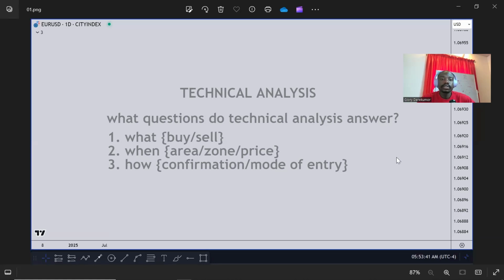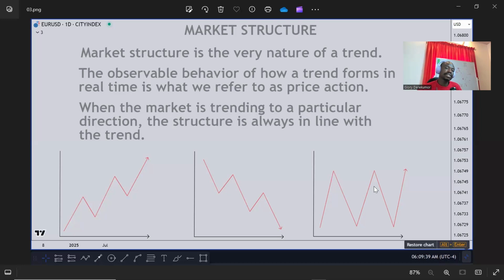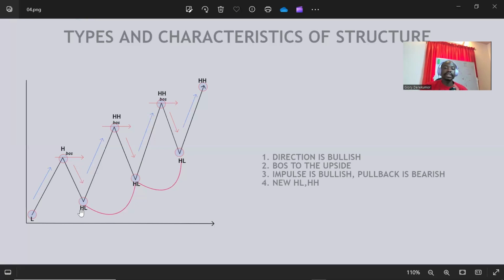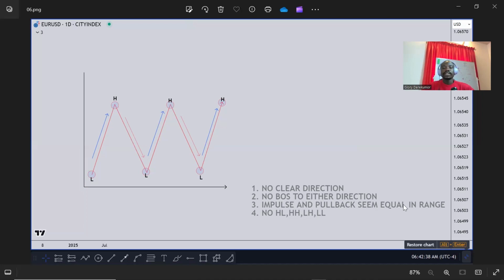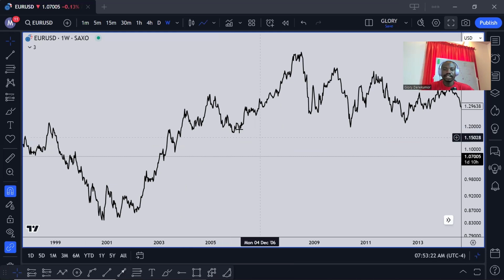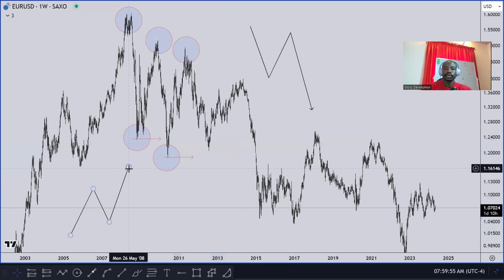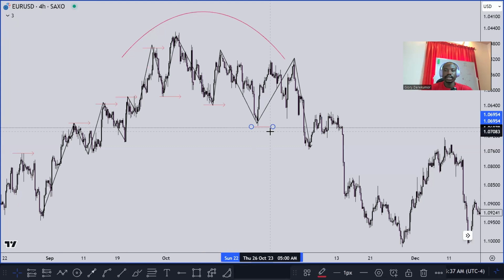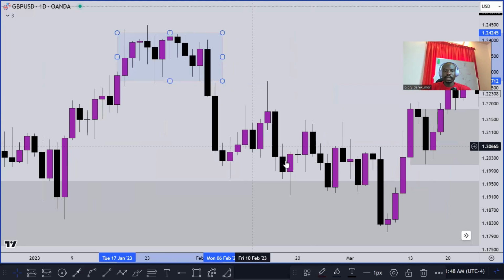INTRODUCTION TO TECHNICAL ANALYSIS - UPTREND, DOWNTREND AND RANGING MARKET STRUCTURE, BOS AND CHOCH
OPEN AN ACCOUNT NOW WITH THE FOREX BEST BROKER